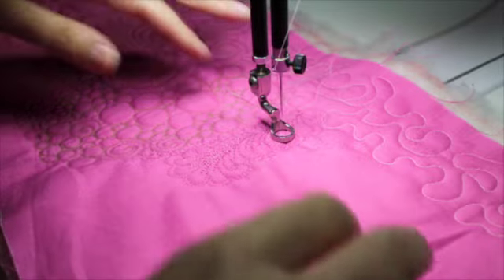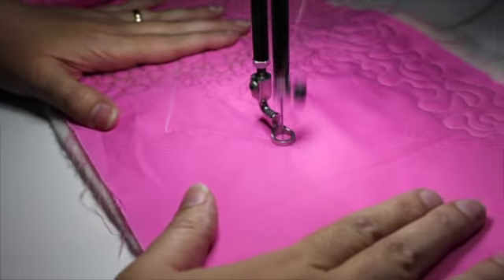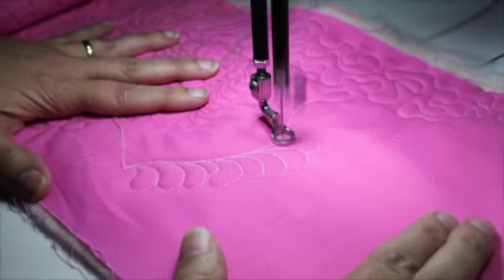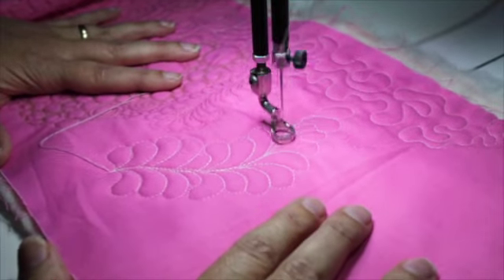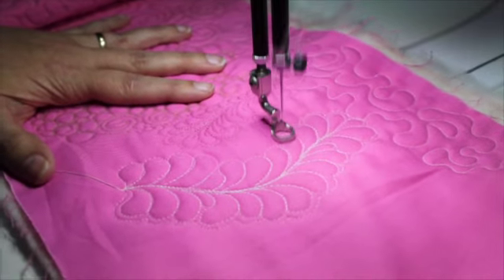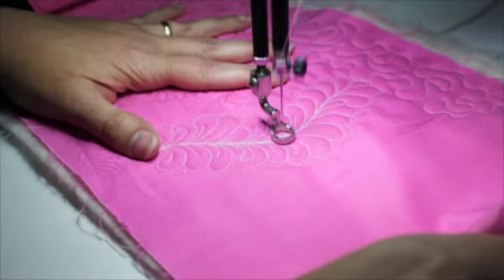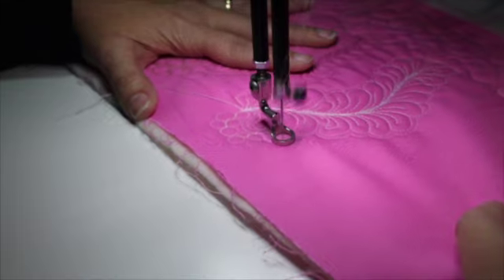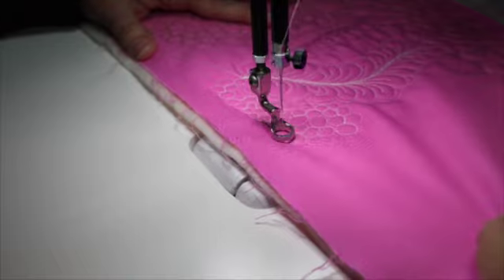Quilting Free Form Feathers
This video is about Quilting Free Form Feathers